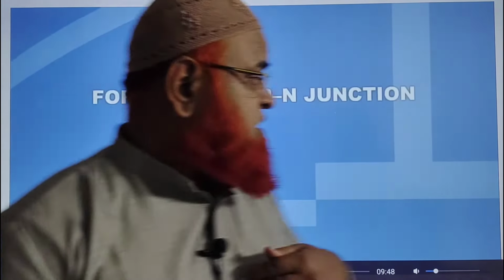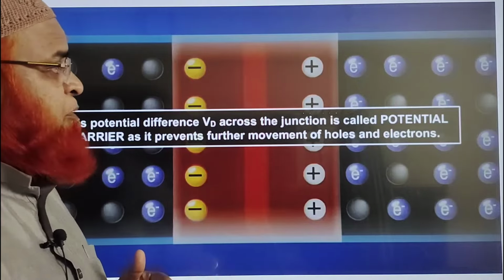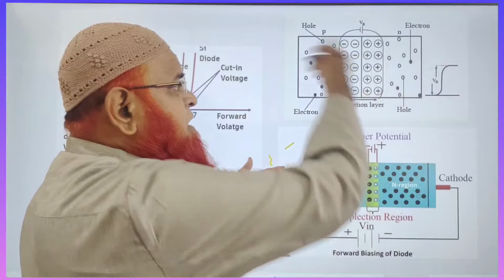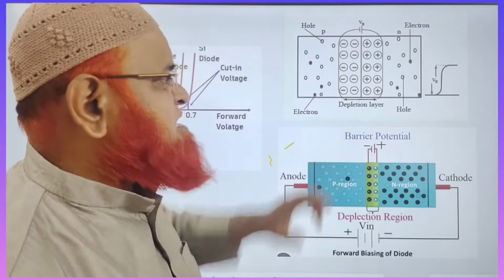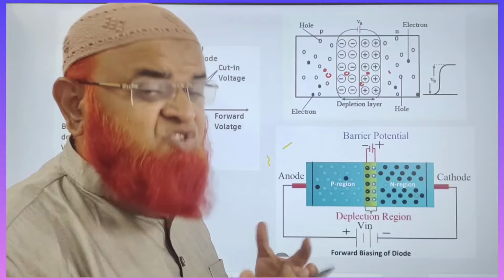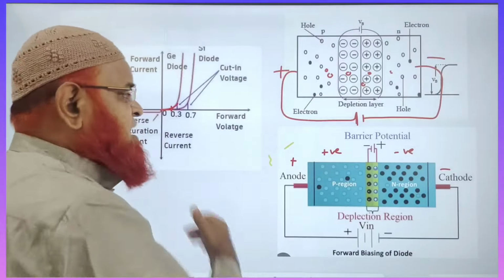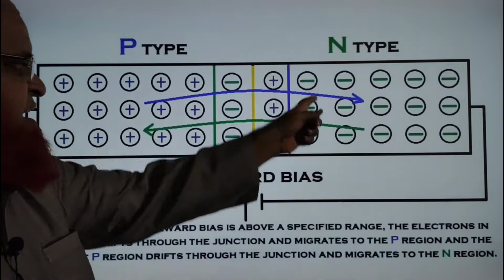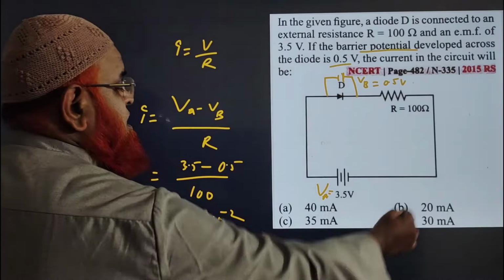Junction diode animation with NEET and JEE mains pyqs